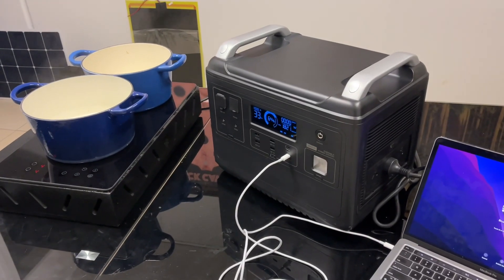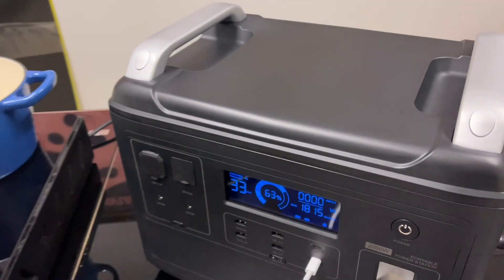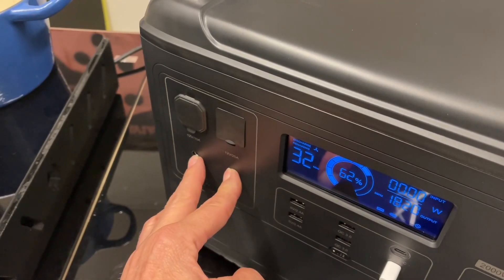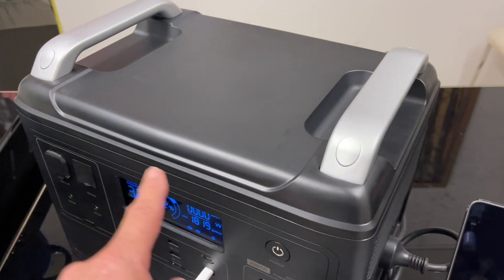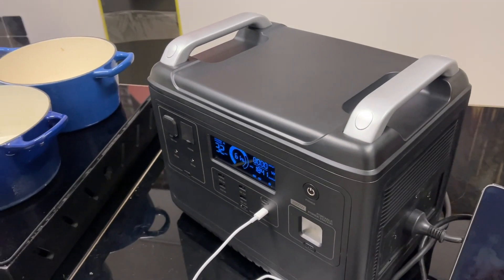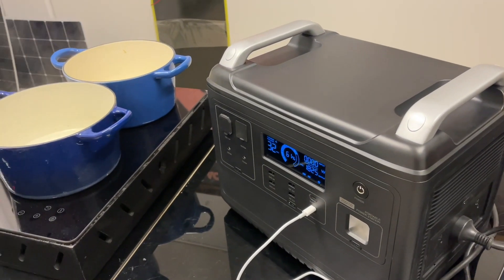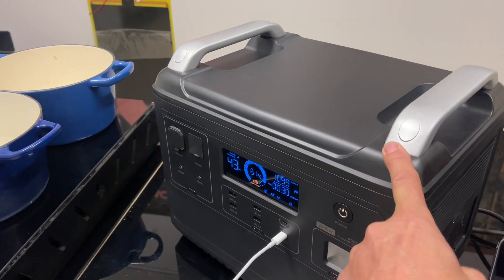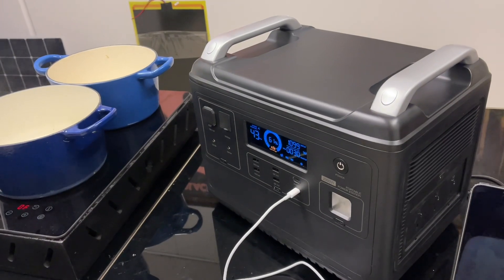Safiery Power Cube 2000W, 160Ah Lithium, Charges at 1100W from AC power and 500W from Solar DC DC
We could have called this pack “Hi-Speed Big-Tank”. 100Ah of storage is just not enough for a long weekend to run the fridge, lights and charge the phones. Sorry Redarc, you need at least 160Ah to keep the camping family happy. And that’s what we have done here. 160Ah (12V equiv) of Lithium coupled with a 2000W Inverter that peaks at 4000W. What’s more we have added 100W Type C outputs for the modern family to charge tablets, laptops and phones QUICKLY. It’s all about speed of charging. When plugged into 240V, it charges at 1100W. That replenishes the Lithium in less than 2 hours. Its also all about size and weight. This is 23kg and only 380 x 320 x 260mm. And we will disclose the secret to this compact power. It’s 48V. Safiery is lodging for SAA approval (which we need to sell). High replenishment power of 500W from Solar or Alternator. 390*280*320mm